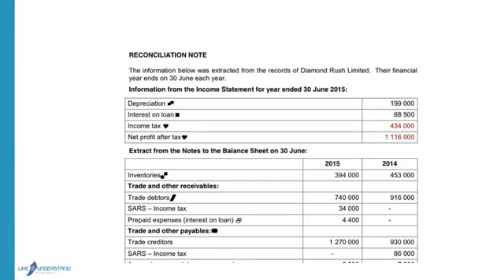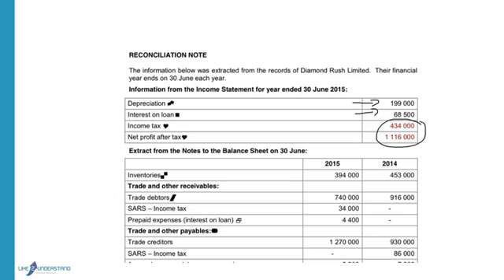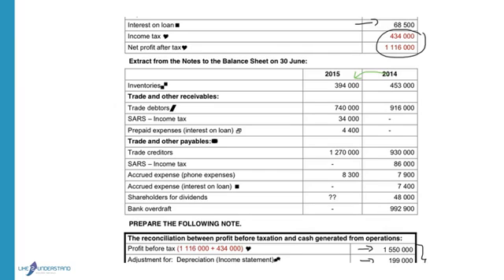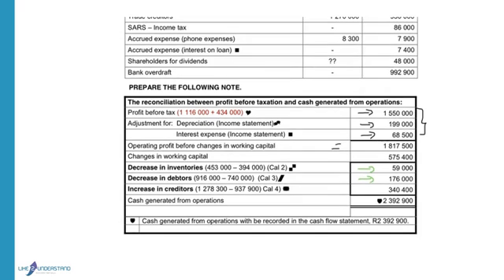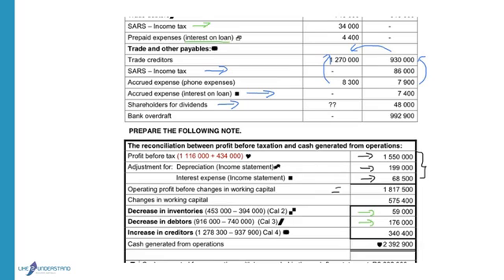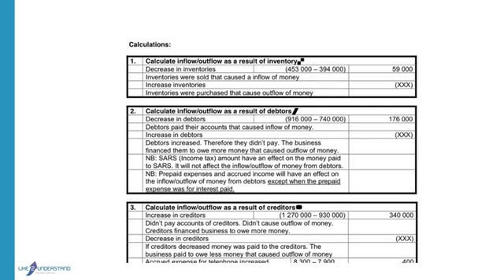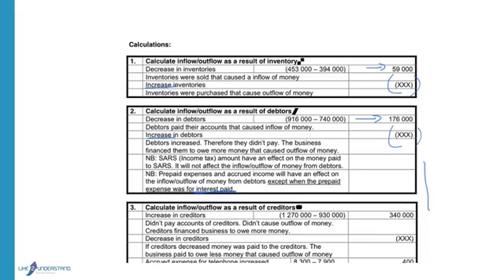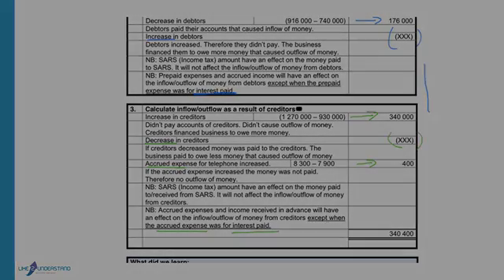CASH FLOW STATEMENTS - 6 RECONCILIATION NOTE